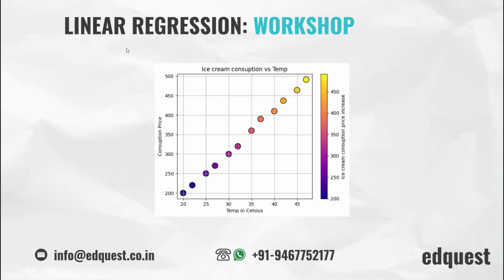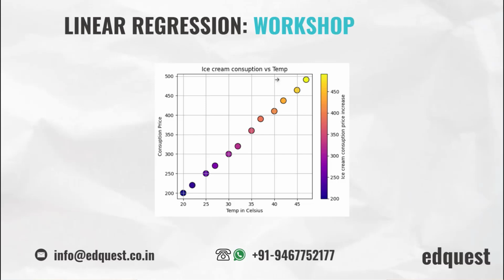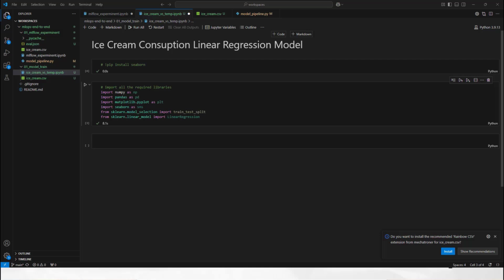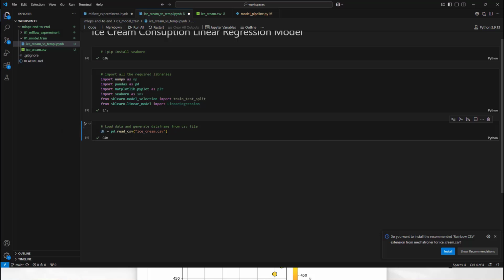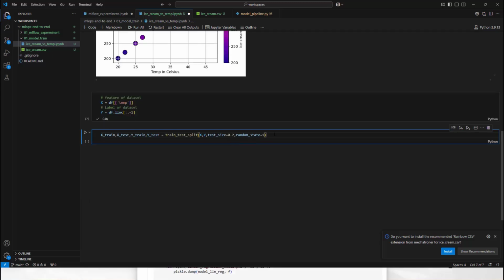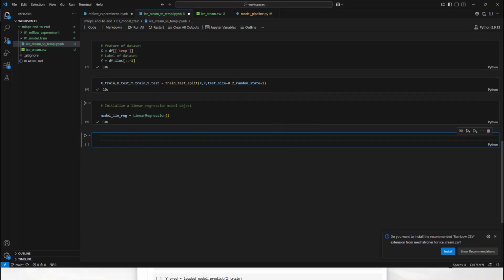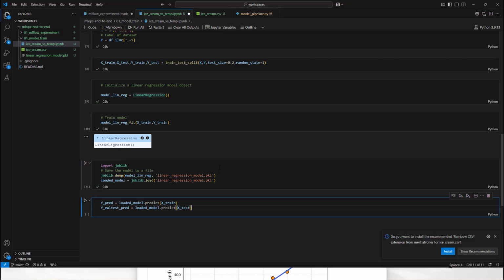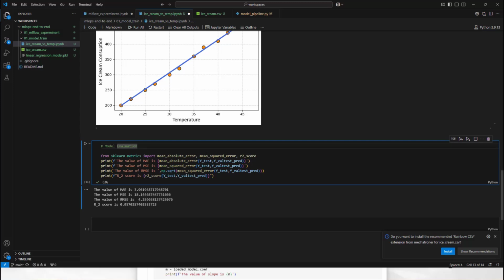Master Linear Regression in This Hands-On Workshop! | Build Your First ML Model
Ready to build your very first machine learning model? In this hands-on workshop, we’ll guide you step-by-step through Linear Regression — one of the most important and widely used algorithms in machine learning.

You'll not only understand the theory behind linear regression but also apply it to real data to make predictions. Whether you're a beginner or just brushing up your skills, this session will give you the confidence to start building ML models from scratch.

🛠 Technologies You Will Master:
- Python & SkLearn
- Docker (Containerization)
- Kubernetes (Orchestration)
- Kubeflow (Automation)